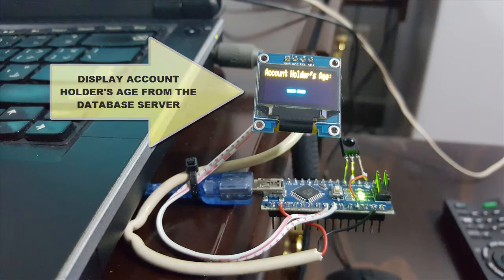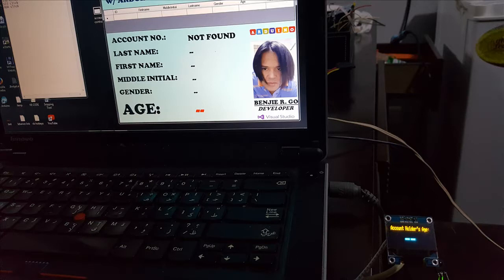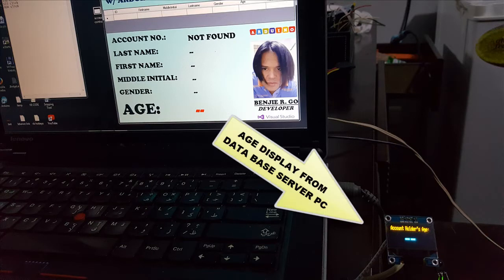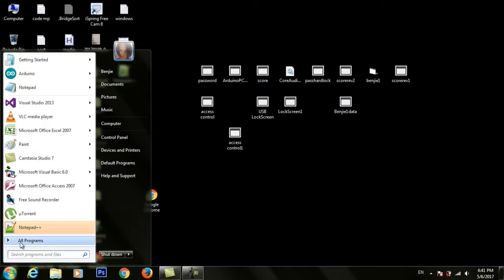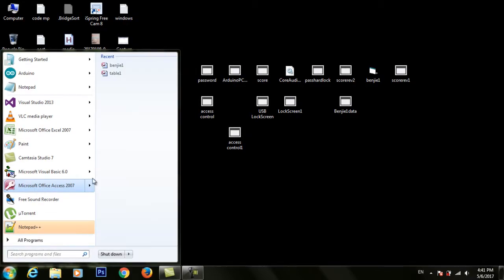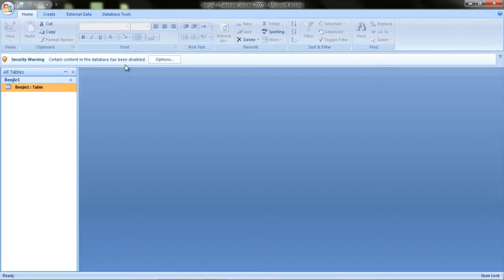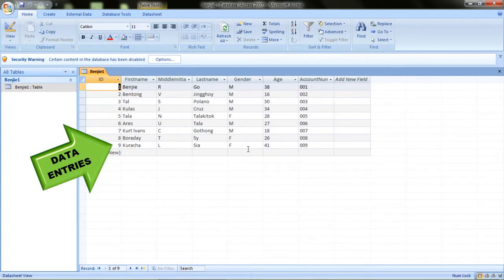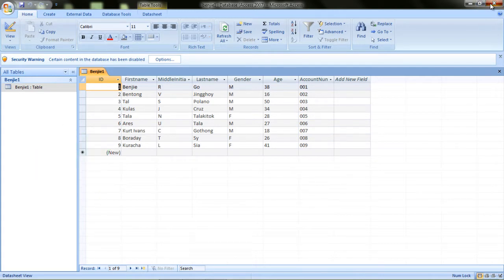Arduino database query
skills needed:
Microcontroller Programmer
Visual Studio. Net Developer
Database (MS Access, SQL)
Arduino Interfacing
Analog and Digital Electronics